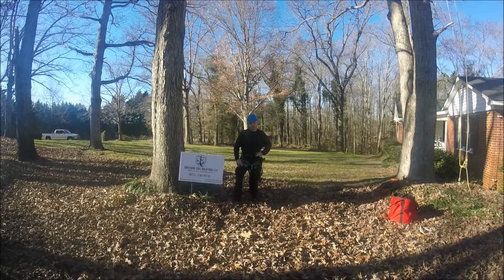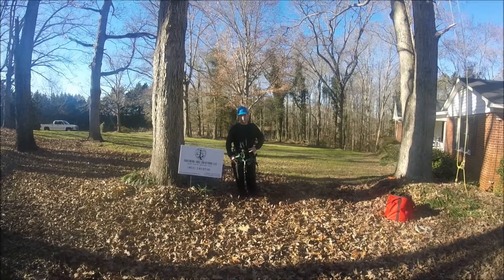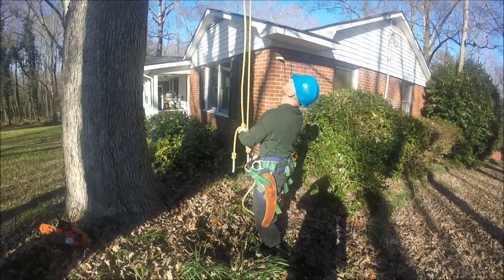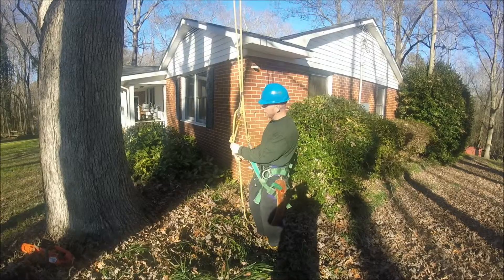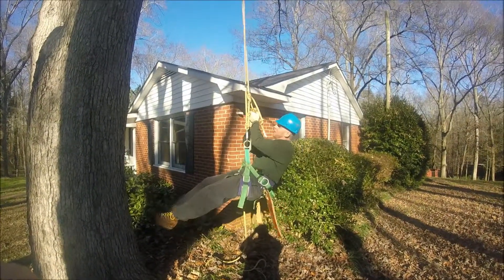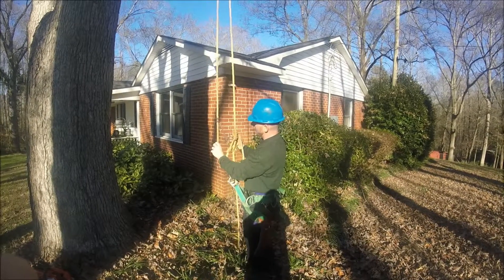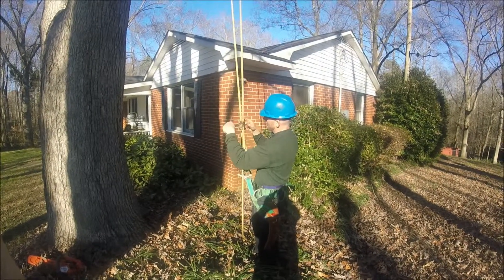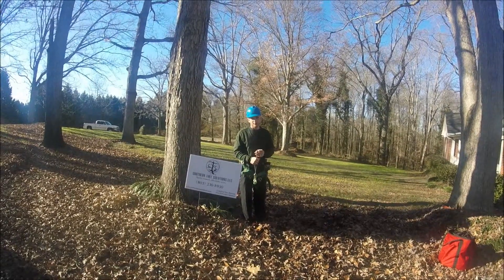Spurless Climbing with a Micro Pulley Demonstration